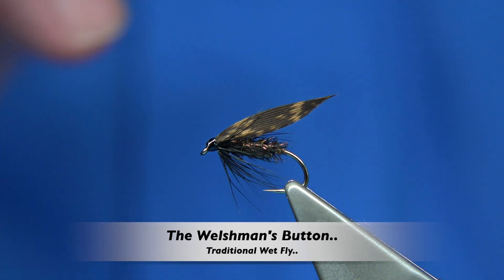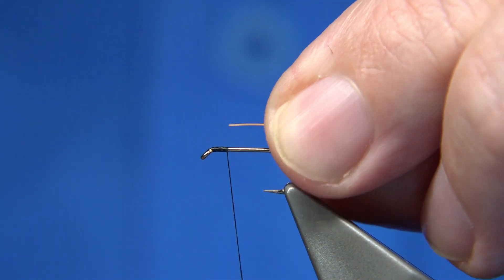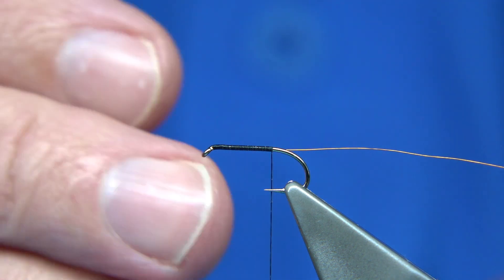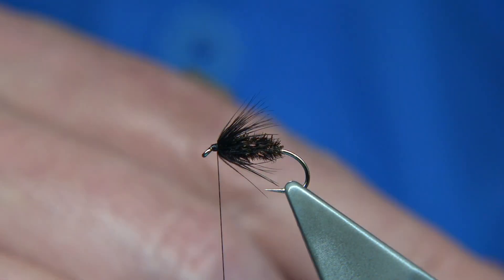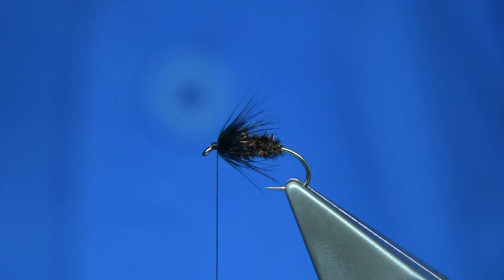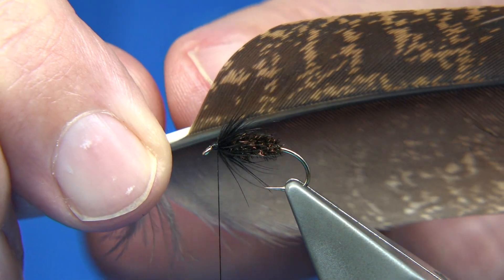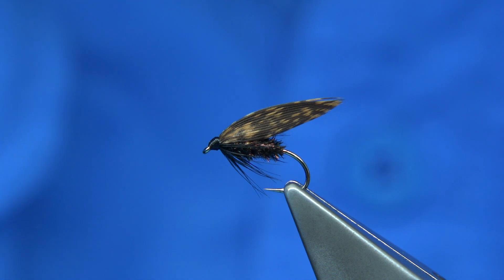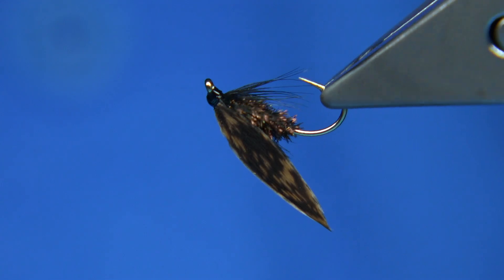Tying The Welshman's Button with Davie McPhail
Materials Used;

Body, 3 Strands of Bronze Coloured Peacock Herl
Hackle, Black Hen
Wing, Grouse or Partridge Tail Feathers